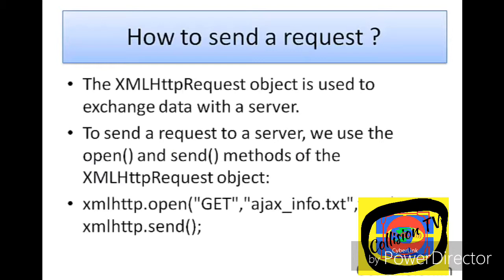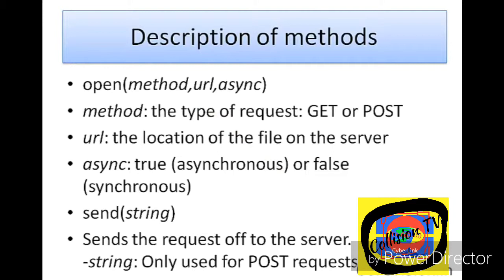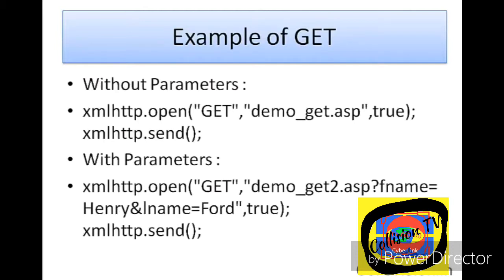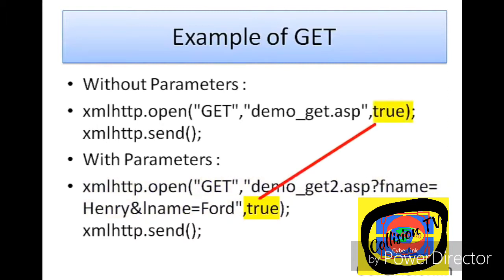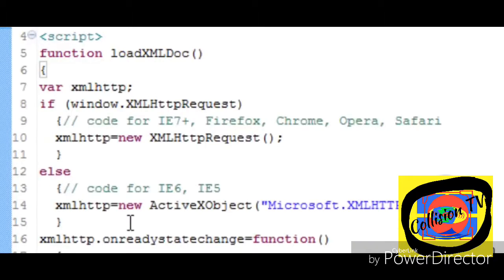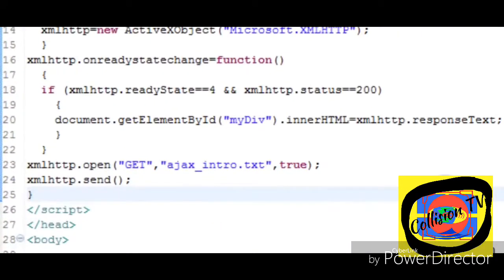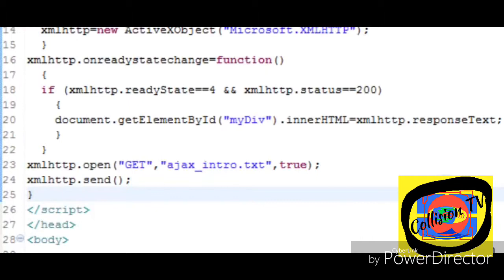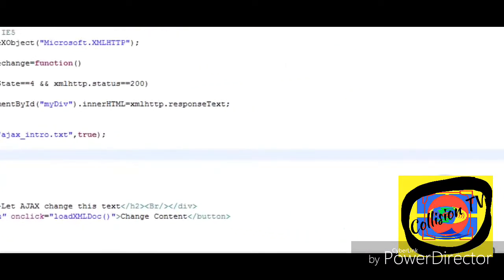Ajax | Sending Request To The Server | Life Cycle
In this channel you all are going to get the full courses of Ajax , continually you will get videos

Credits- Corevission enterprises Pvt LTD and Corevission.com